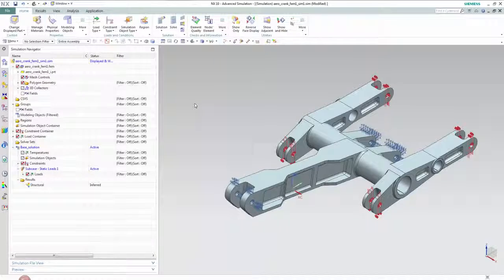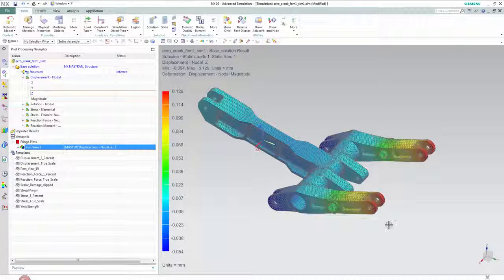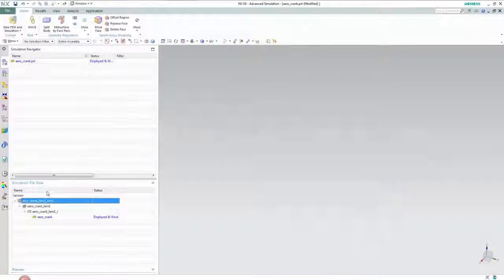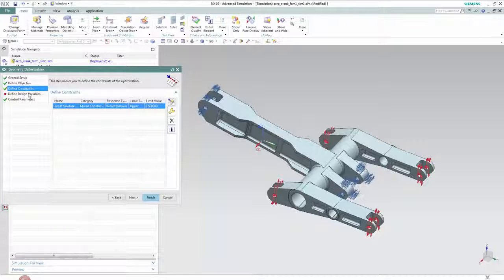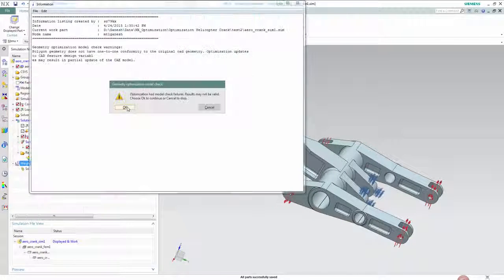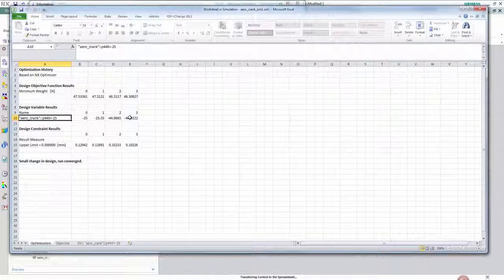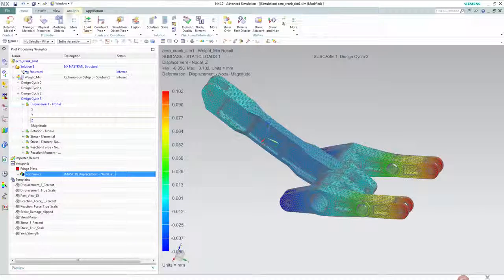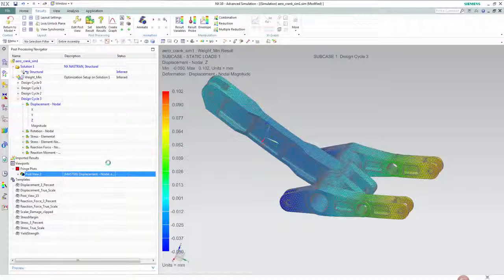NX CAE Tips and Tricks Geometry Optimization